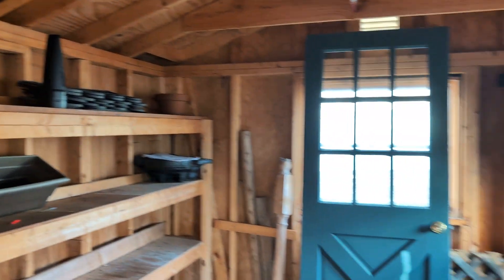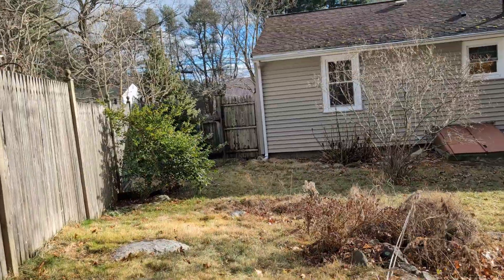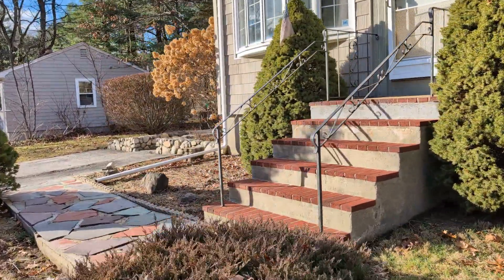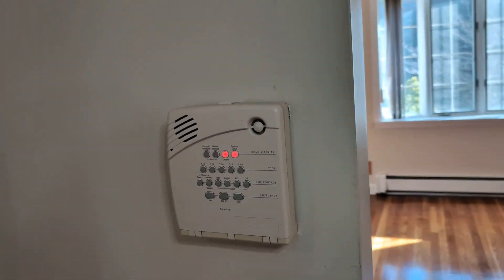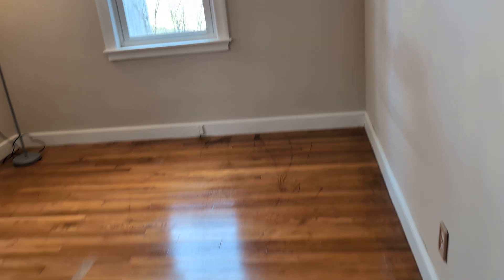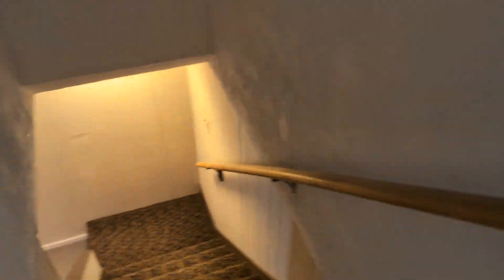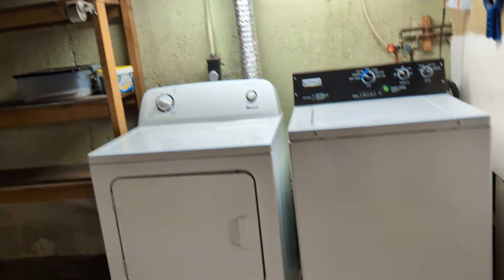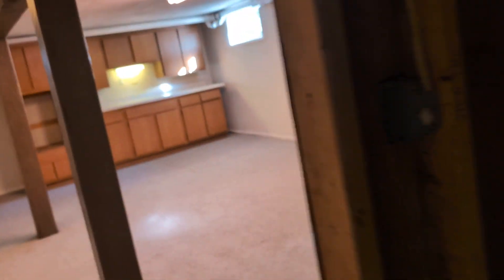Open House, 2023-12-31, 38 College Rd, Burlington, MA 01803. rental $3000 per month